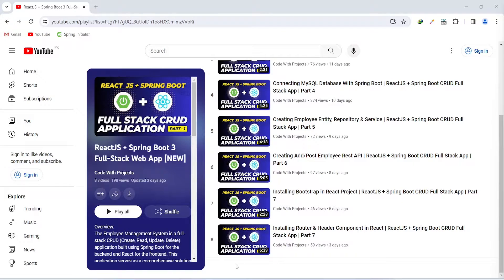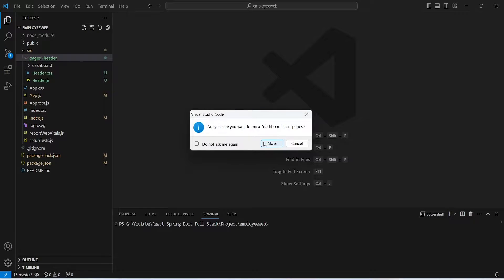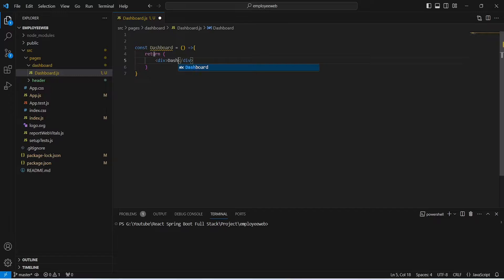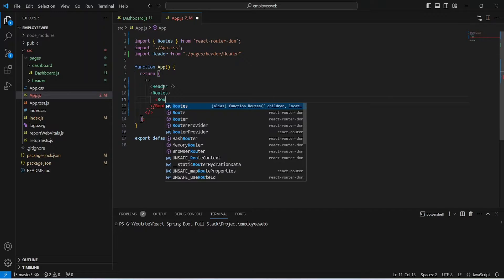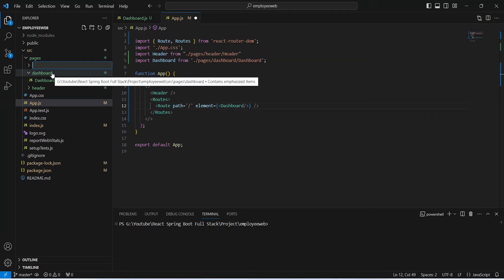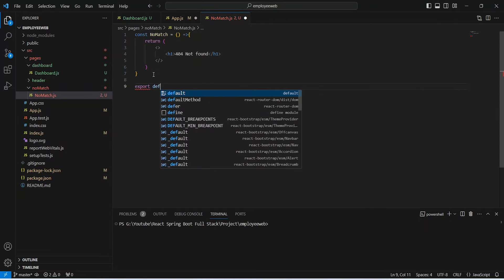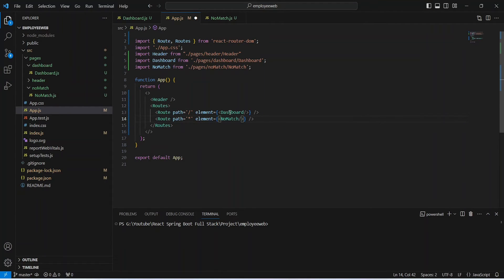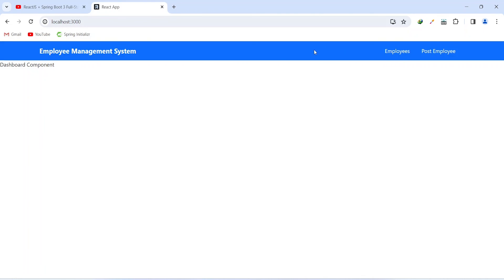Creating Dashboard & No Match/404 Components | ReactJS + Spring Boot CRUD Full Stack App | Part 9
In the ninth part of the ReactJS + Spring Boot CRUD Full Stack App series, this tutorial explores the development of Dashboard and No Match/404 Components with routes. Learn how to create a dynamic dashboard for effective data presentation and implement a user-friendly 404 component to handle non-existent routes gracefully. Follow the step-by-step guide to seamlessly integrate these components into your full-stack application, enhancing both functionality and user experience.